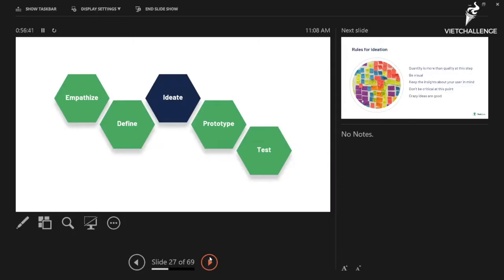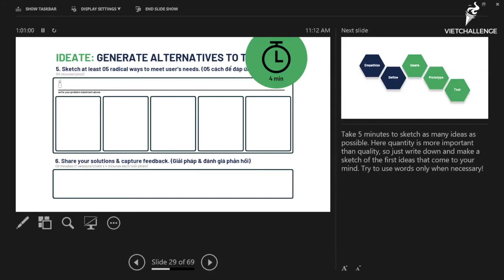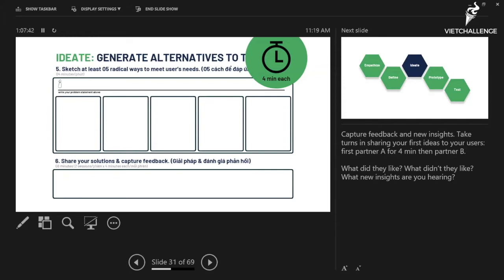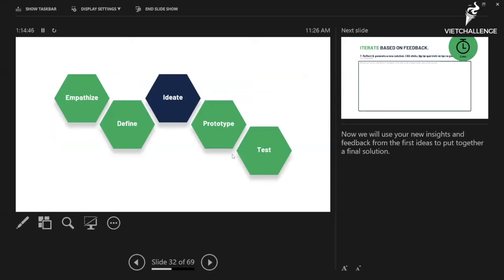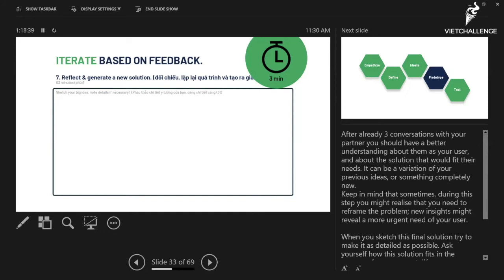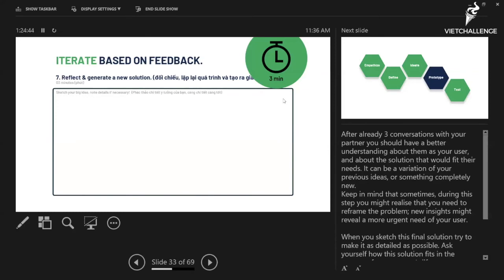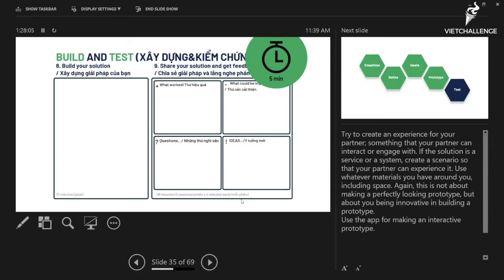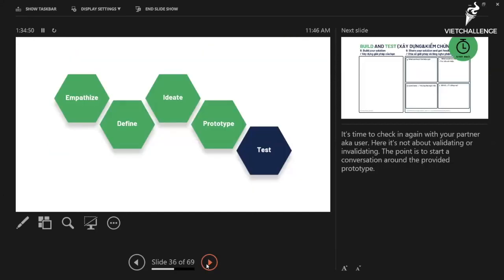Part 2 - Design Thinking: Ideation, Prototype, and Test | ThinkZone & VietChallenge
Learn and practice Design Thinking with ThinkZone - ThinkZone Accelerator

Design Thinking is no longer an unfamiliar concept to the global startup ecosystem and successfully applied by Airbnb, IBM, General Electrics,... in their product development process. In short, Design Thinking can help you solve all problems in an effective and innovative way, and is especially suitable for complex problems startups usually have to address.

As part of training boot camp for VietChallenge 2020, ThinkZone has trained semi-finalists startups from VietChallenge. Through the facilitation of Ms. Catalina Catana, Head of Accelerator Program at ThinkZone, applicants were able to directly practice Design Thinking to solve a challenge given by ThinkZone - travel experience design and learn about the core principles of this methodology.

VietChallenge Team appreciates ThinkZone's assistance and look forward to your continuing to work on our future endeavor.

Let's learn more about these 20 amazing startups to see what they'll bring to VietChallenge2020